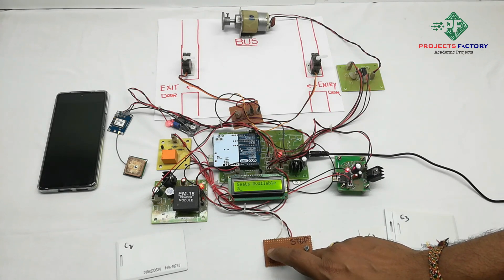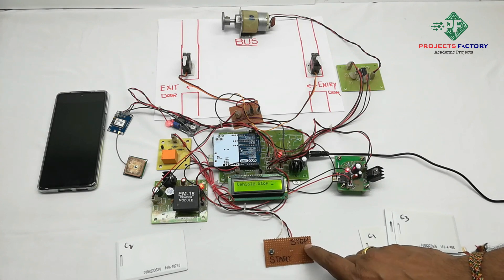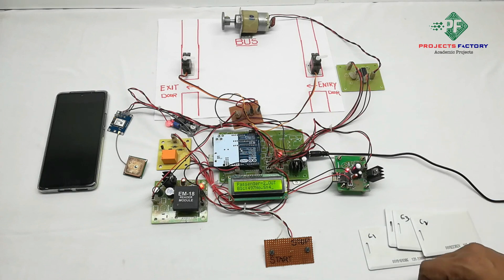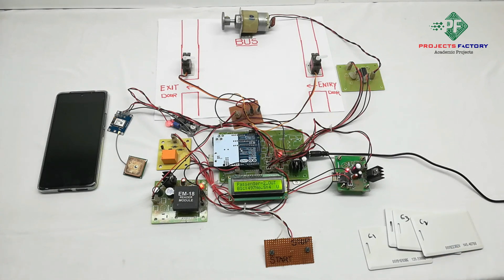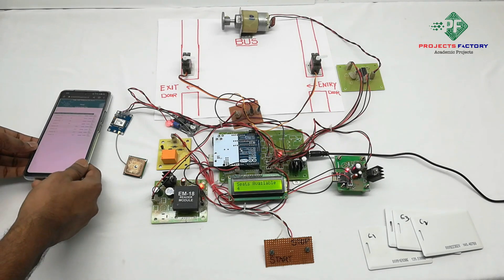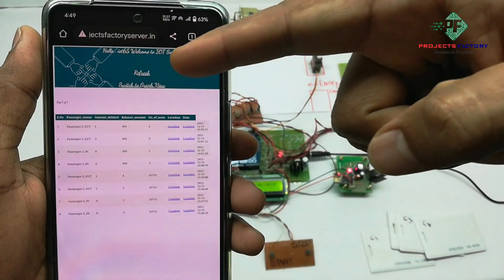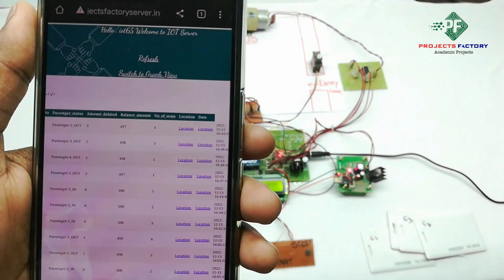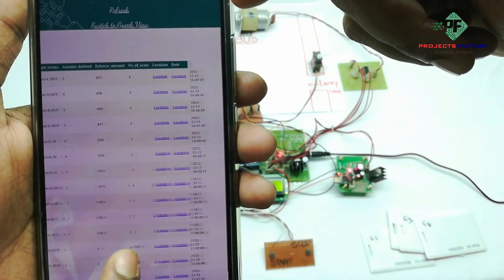Automatic Bus Fare Collection System Using IOT, GPS And RFID Technology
Project short description:
Bus will be controlled by two switches, one is for bus start and another one is for bus stop. When bus stop, two doors will be open and passengers can entry into bus by swiping rfid. Based number of rfid swipings, number of seats count will display on LCD. Based on entry and exit amount will be debited from rfid card. Also ticket fare information will send to mobile as SMS along with GPS location of bus. This entire project implemented with arduino microcontroller. For further more details visit above URL.